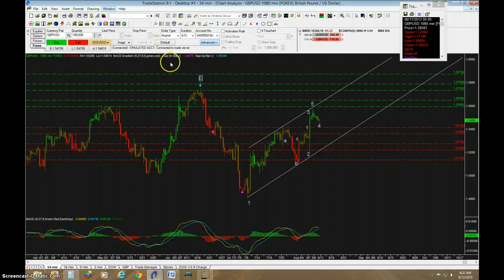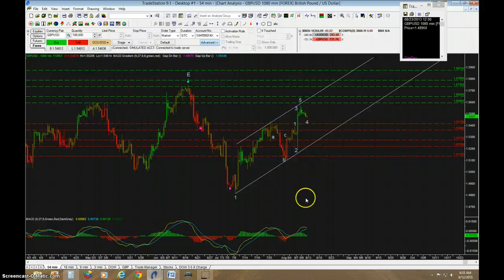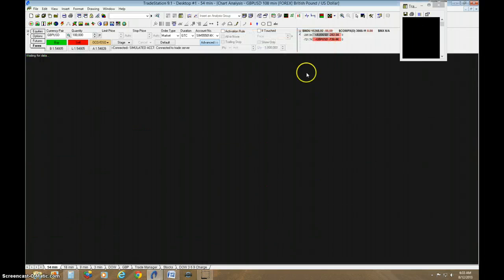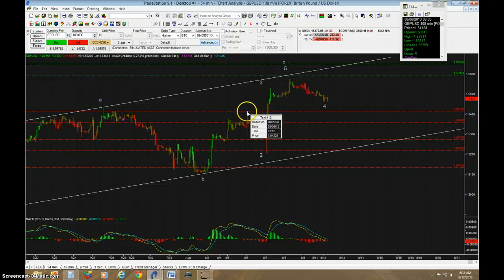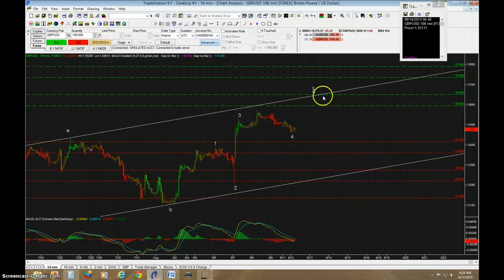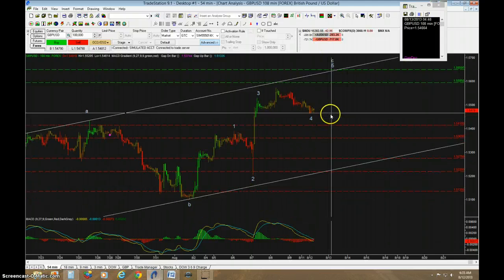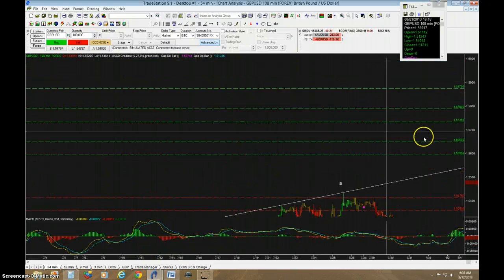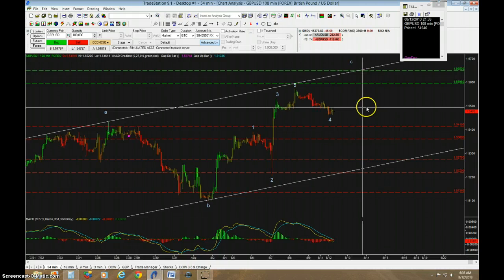Back from vacation